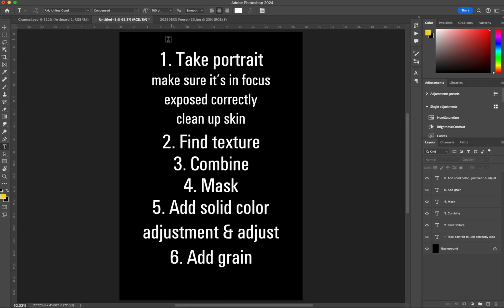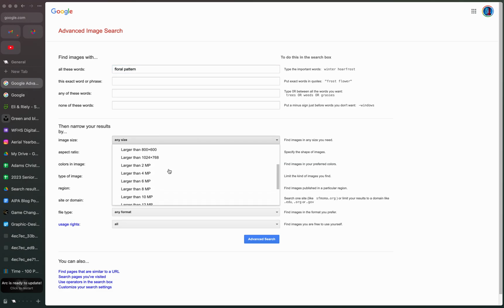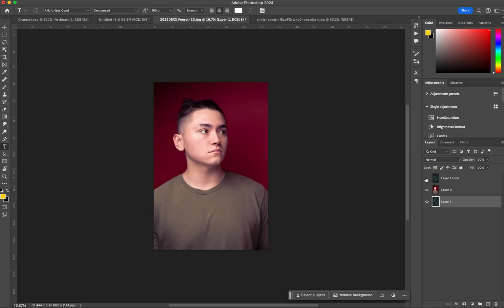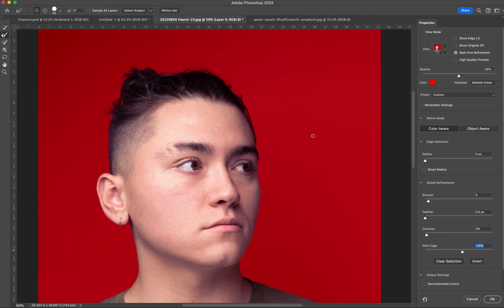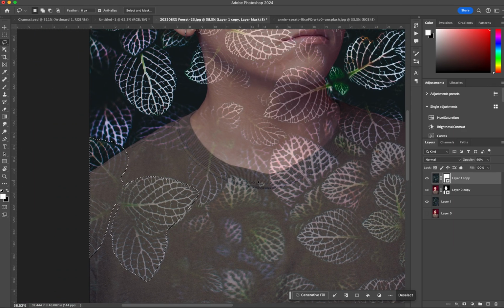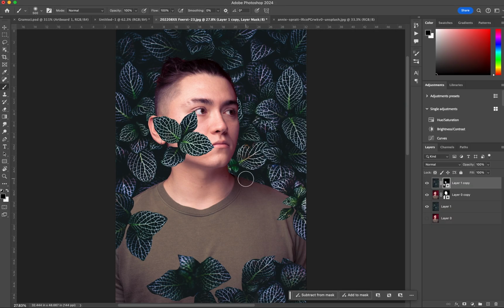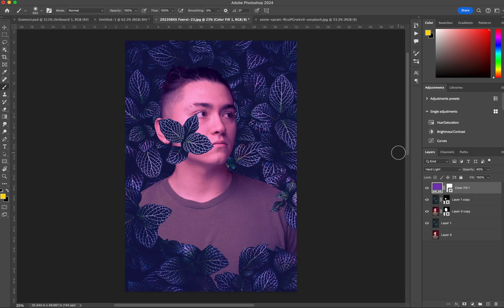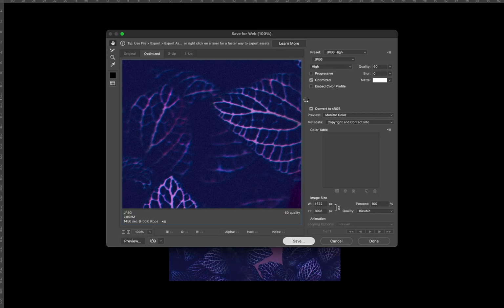Kehinde Wiley type digital portrait demo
How to create a digital portrait in the style of Kehinde Wiley the portrait painter.